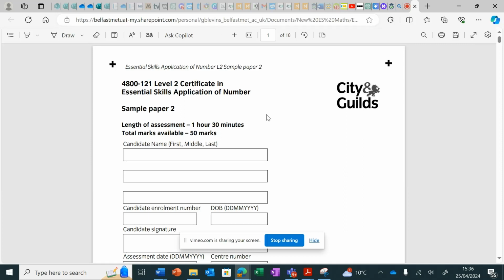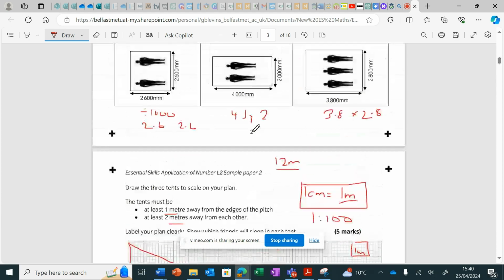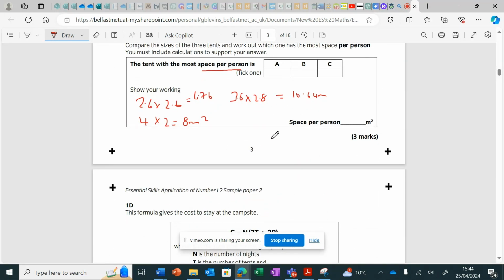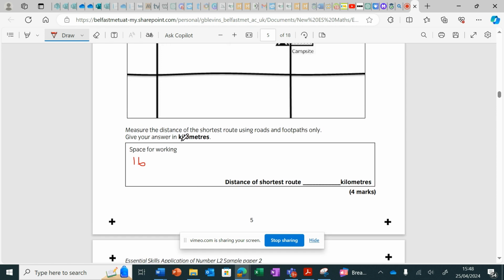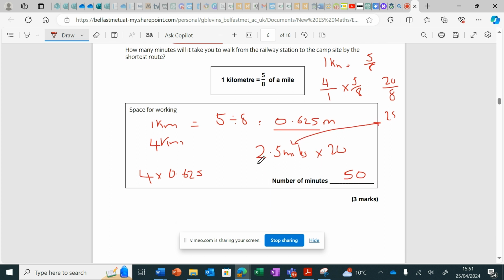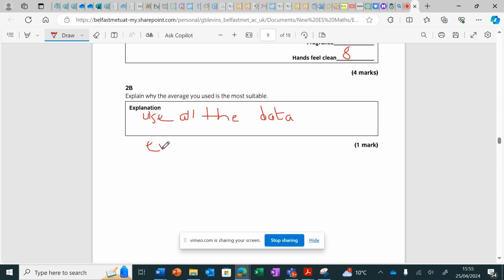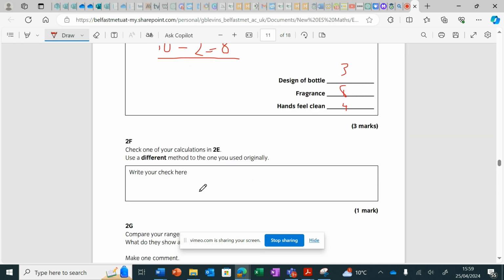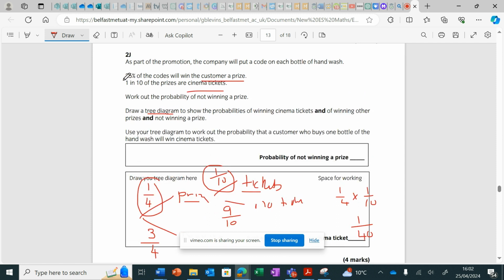L2 Sample 2